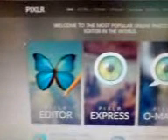How to change your youtube thumbnail 2014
This video 100% works and i will show you how to get your own youtube thumbnails and actually make them like the pro's to.